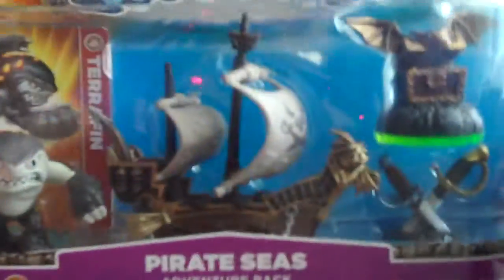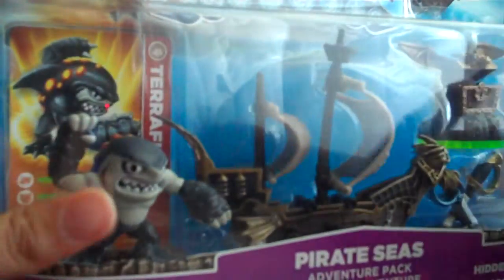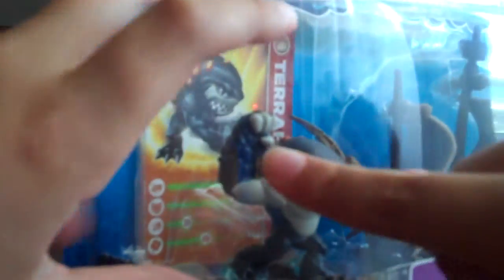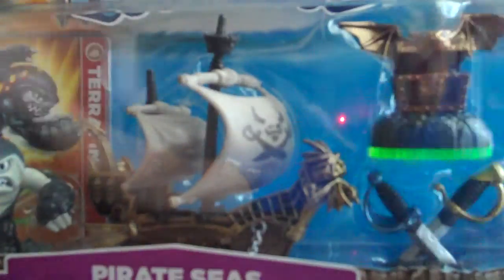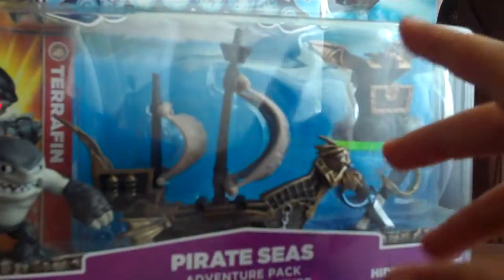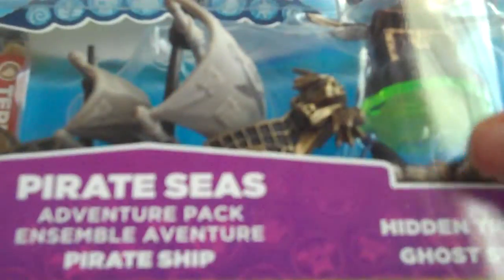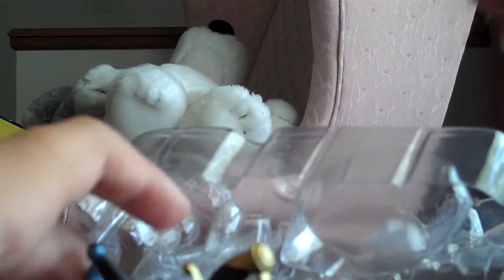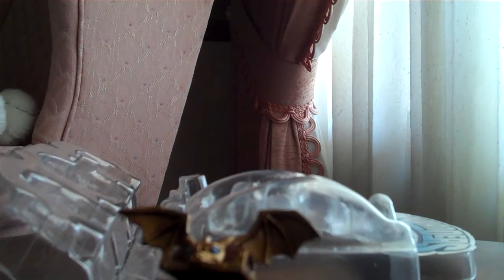pirate seas unboxing